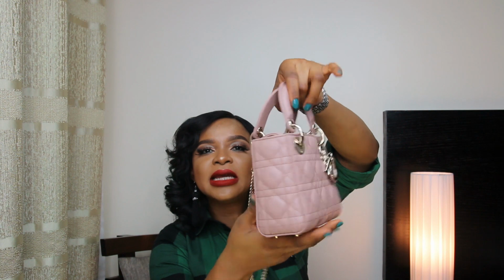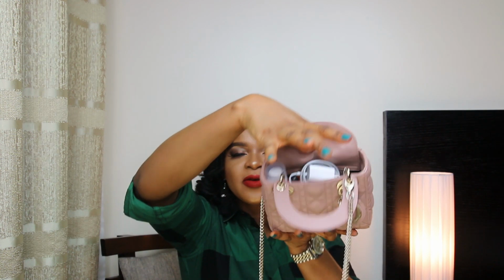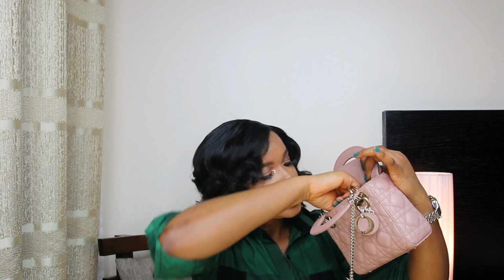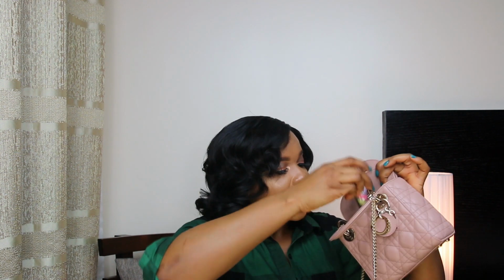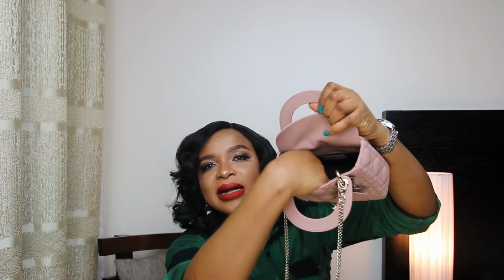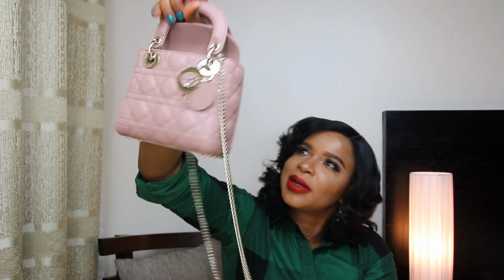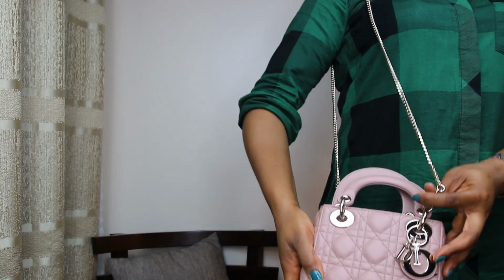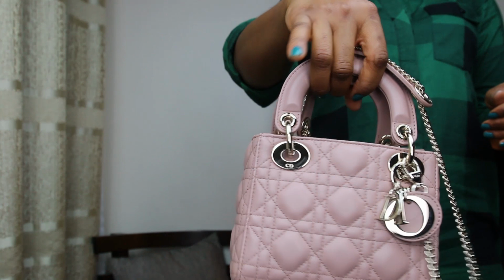WHAT'S INSIDE MY BAG | LADY DIOR MINI BAG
Hello everyone, this is a quick video of how I am able to fit in a ton of stuff inside my Lady Dior Mini Bag. I hope you all like this video by giving me a BIG thumbs up and also tell me what you think of this video down in the comment section but most importantly, please SUBSCRIBE to my YouTube channel.
KISSES!!!